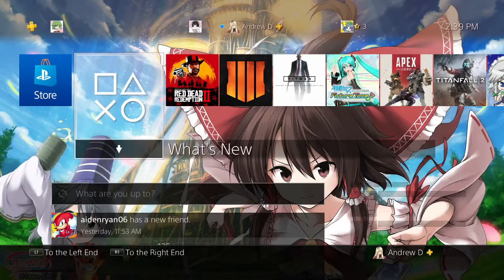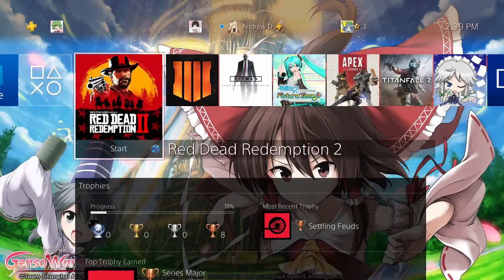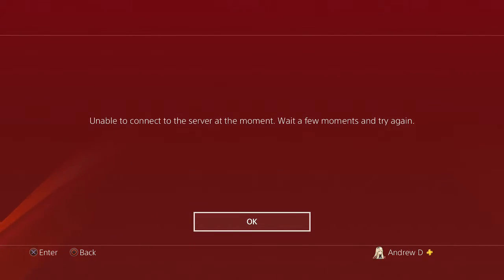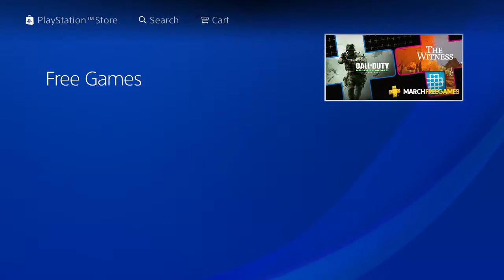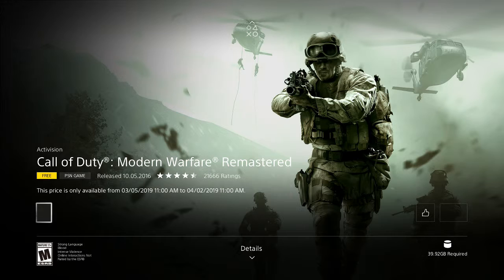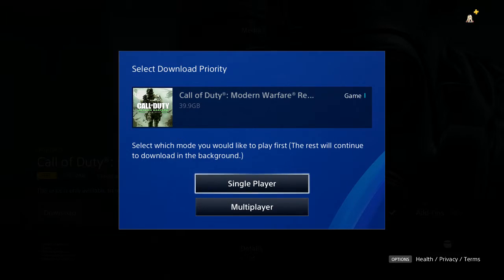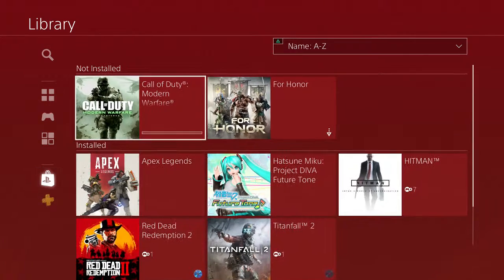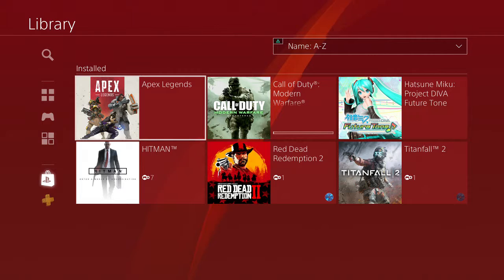Modern Warfare Remastered for FREE on PS4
Modern Warfare Remastered is officially free for PlayStation through the month of march and I show you how to get it started to download

Playing on PS4

Xbox: ConfusedCoast26
PlayStation: ConfusedCoast26
Steam: ConfusedCoast26